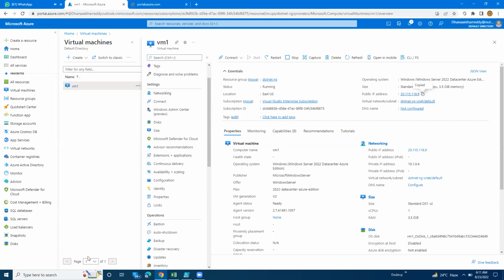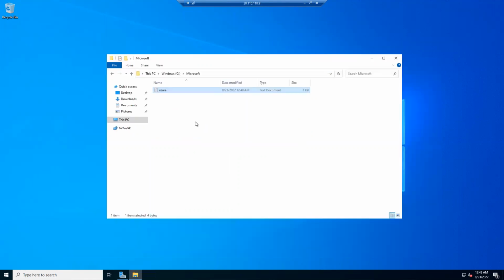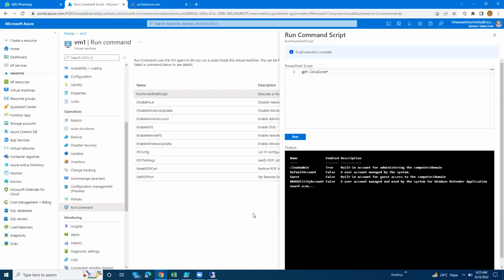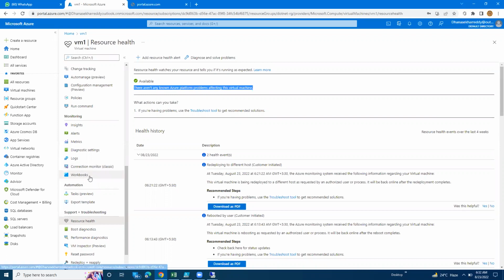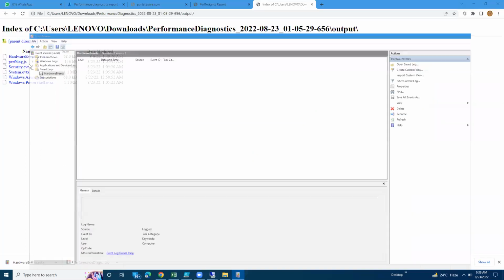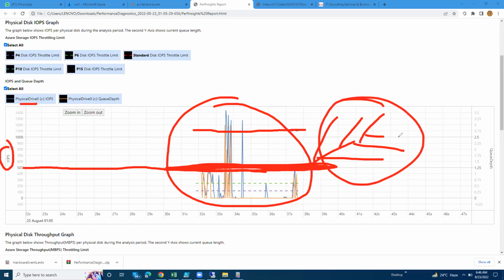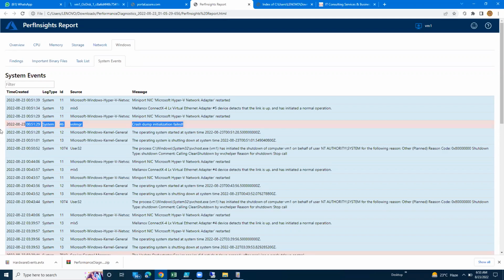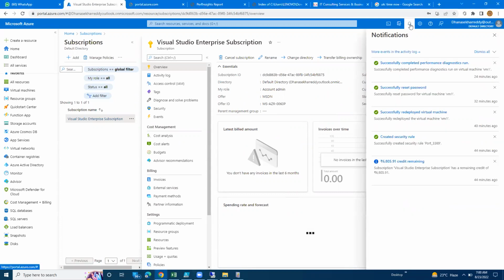C 10 MS AZURE + Azure DevOps 23rd Aug